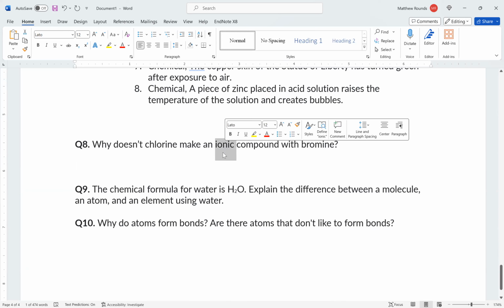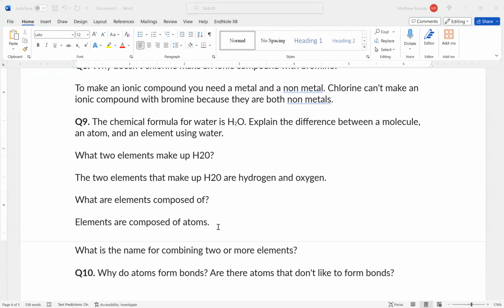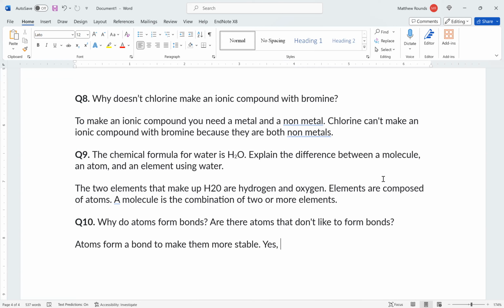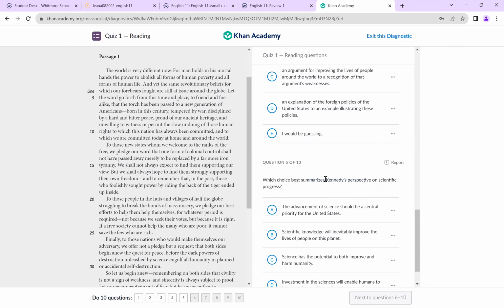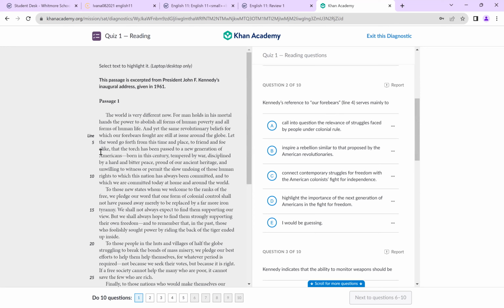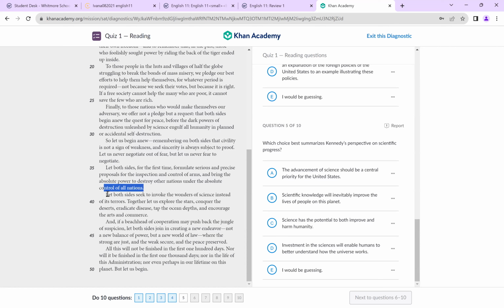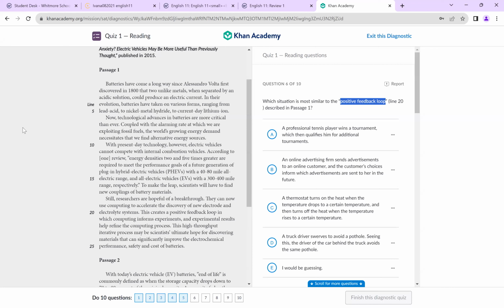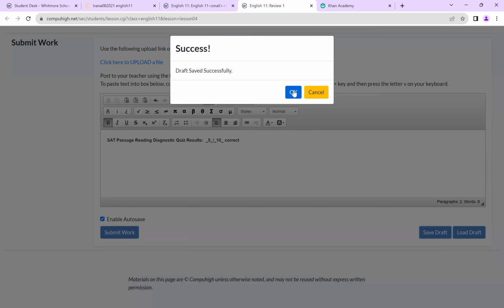High School Physical Science Lesson [2023-10-10 at 2pm MST Ivana D]